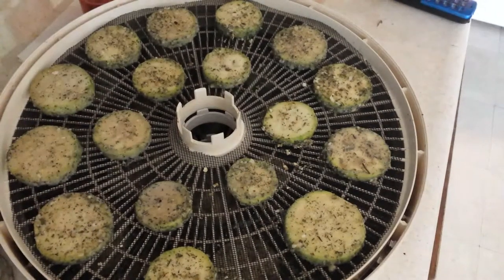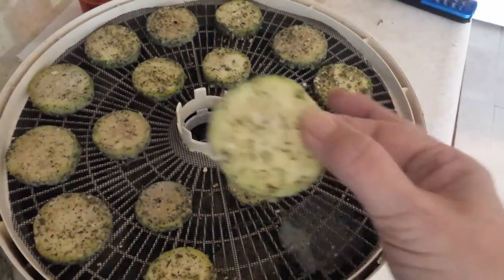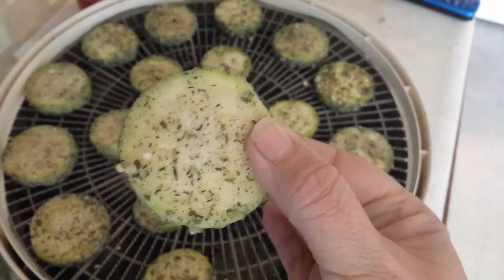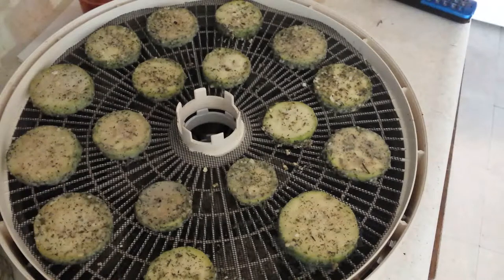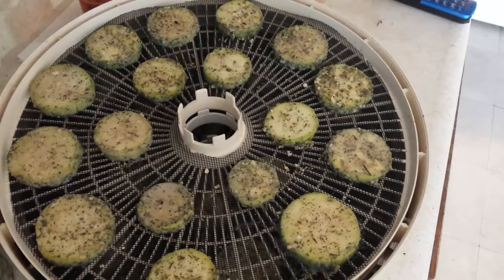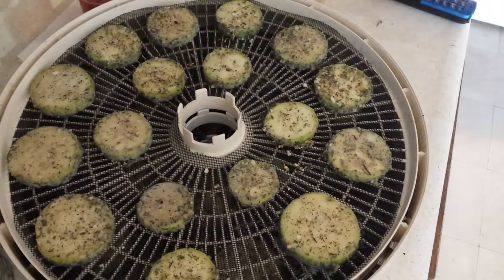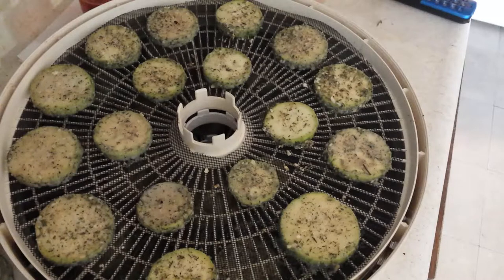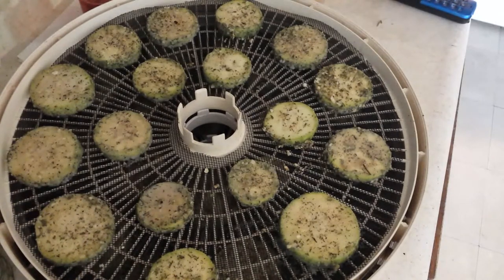Dry Ranch Mix over Zucchini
Easy Veggie Chips. Interchange for your favorites! I really must stop saying Um!!! God bless y'all.